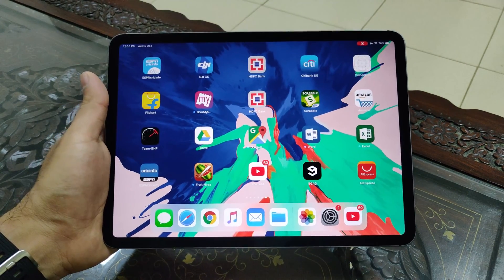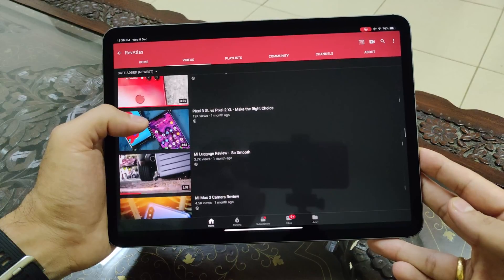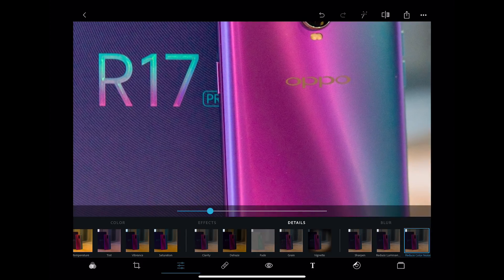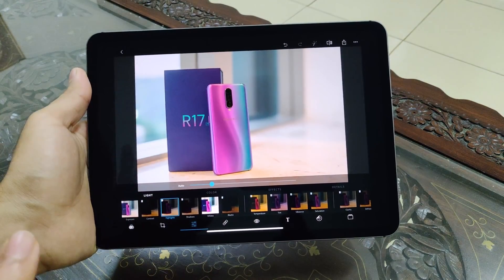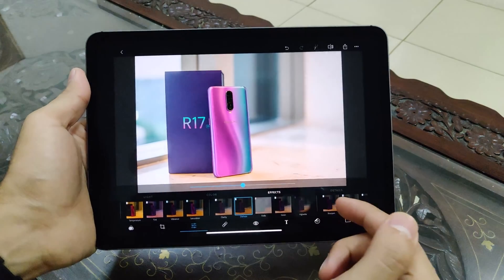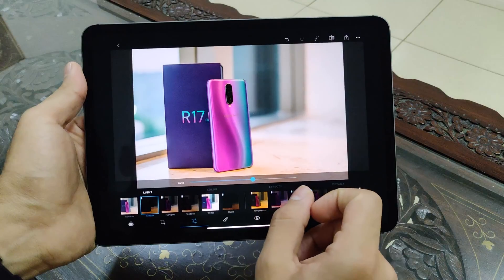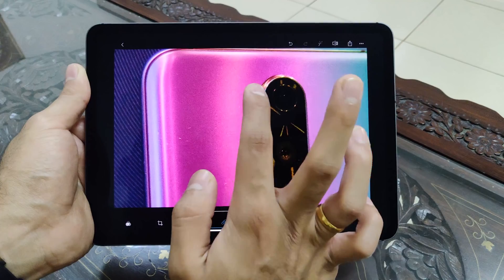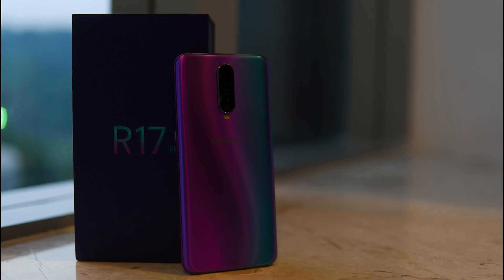How to Edit a Thumbnail for YouTube - Product Photography Editing using RAW Photos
This video showcases how we process our thumbnails for YouTube.